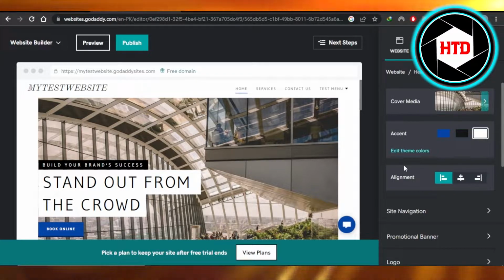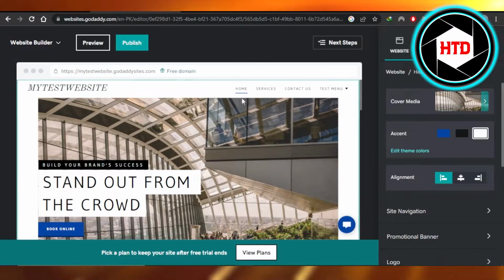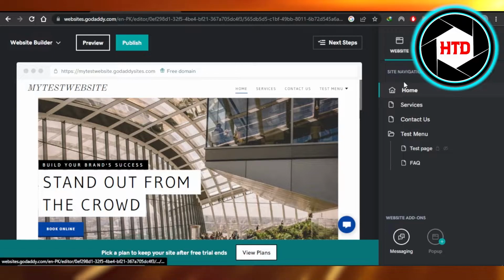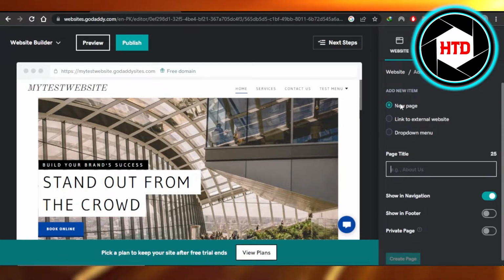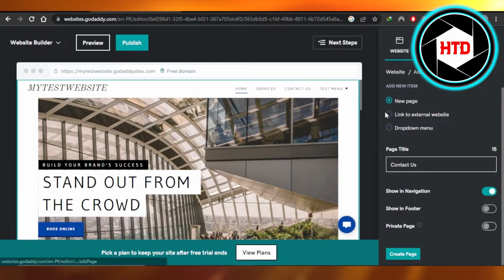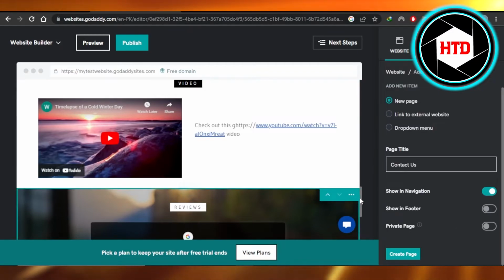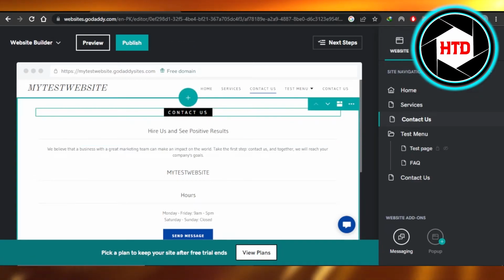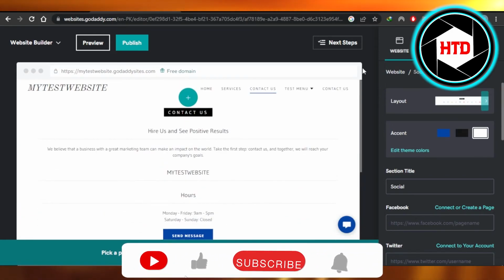How To Make A Contact Us Page On GoDaddy - Quick And Easy!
It is really easy to do and learn to do it in just a few minutes by following this super helpful tutorial to get a better understanding of everything.